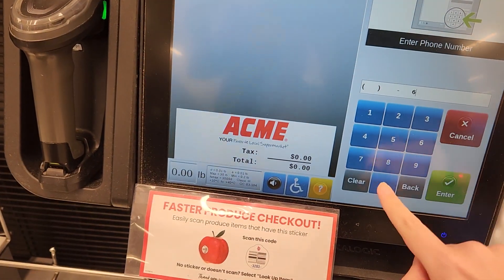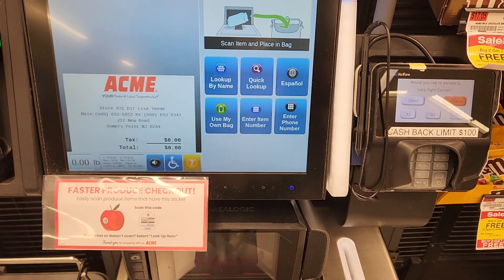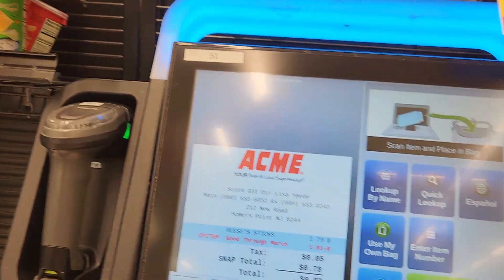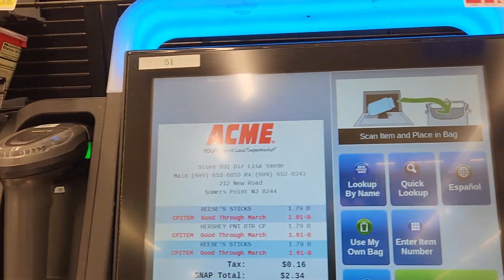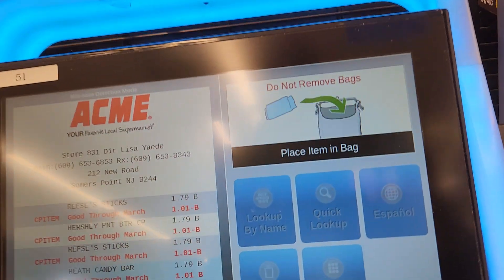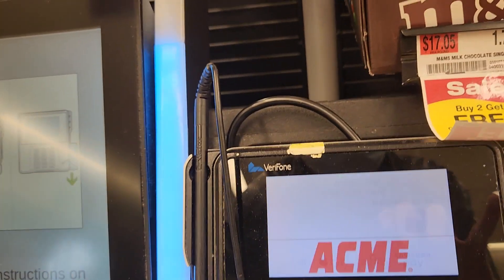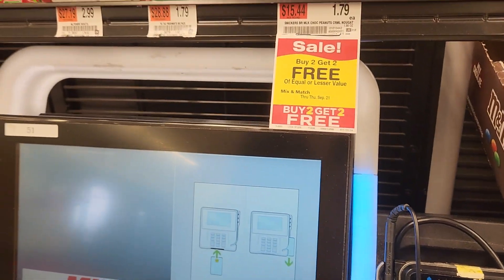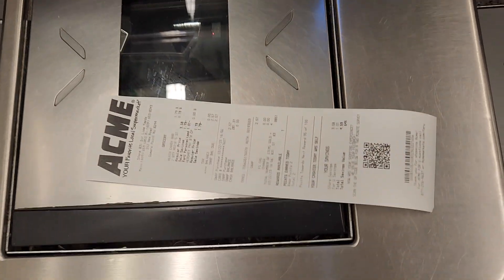Toshiba Self Checkout at Acme Sav-On #7831​, 212 New Road, Somers Point NJ